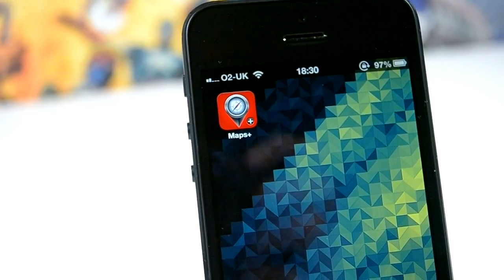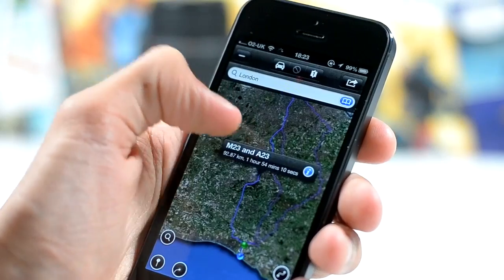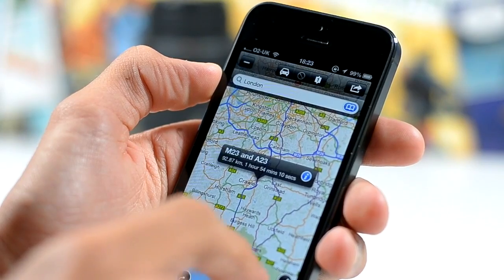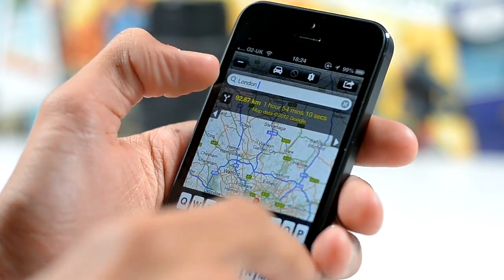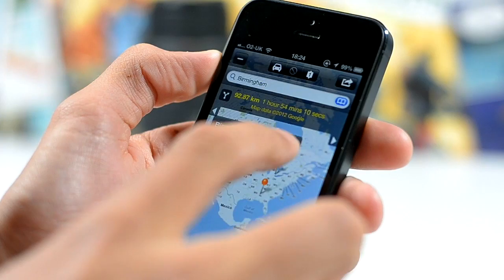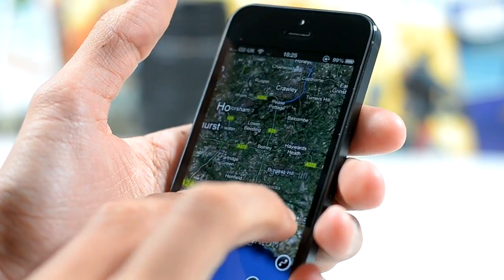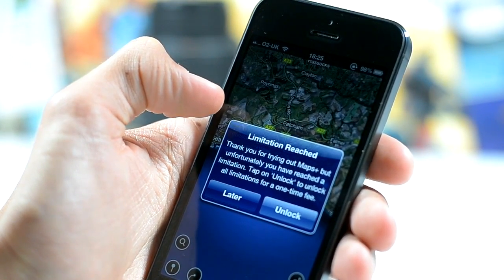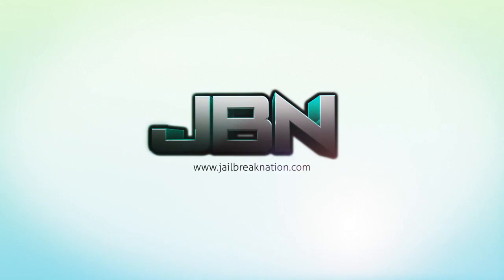Get Google Maps Back On iOS 6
Name: Maps+
Price: Free
App Store

Tom_Rich_